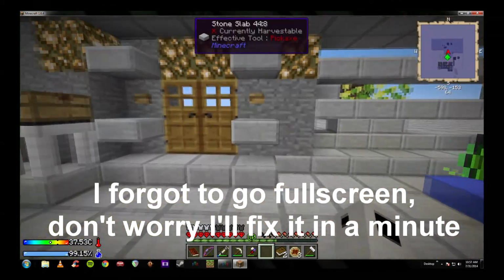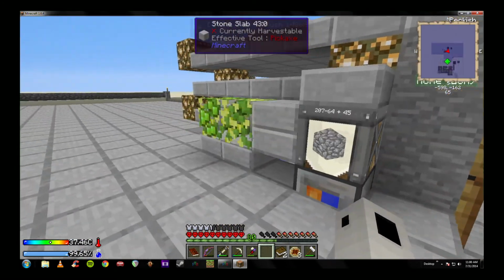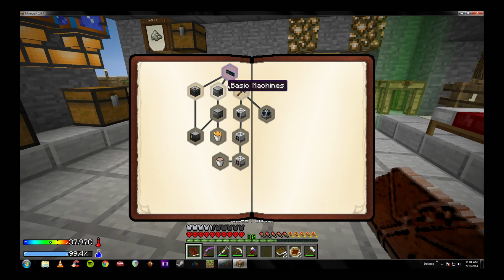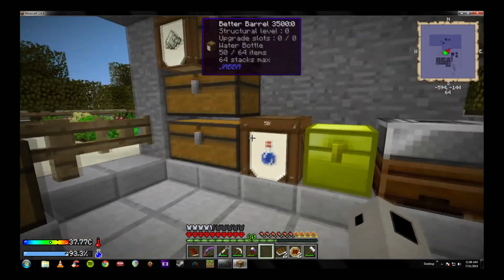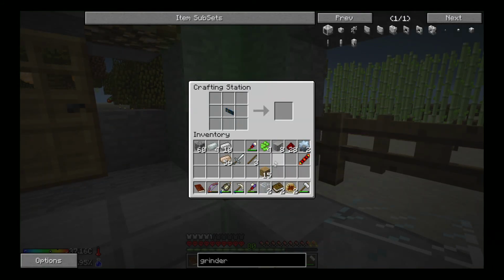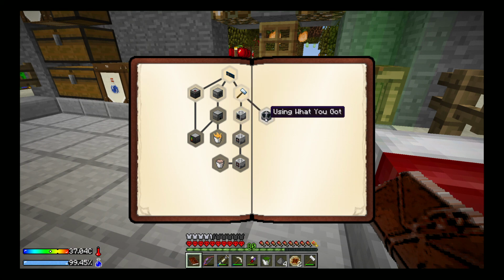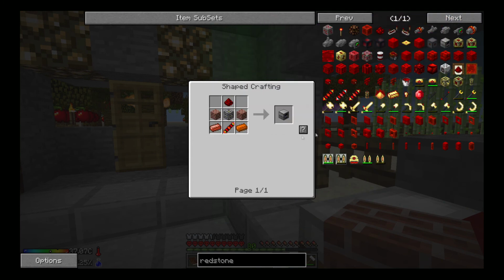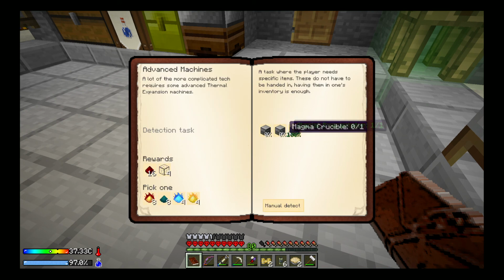FTB Crash Landings | Hardcore Quest Map | Ep 10: Makin' Machines!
Welcome to FTB Crash Landings, a private pack available on the FTB Launcher. This is a hardcore quest map, not unlike Agrarian Skies, although it isn't a skyblock map. Lets see how long I can survive!